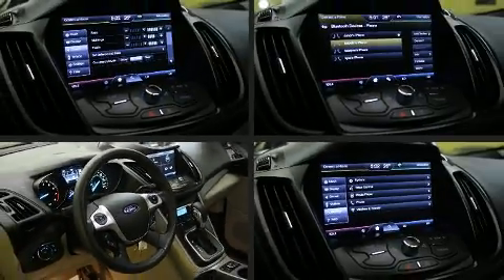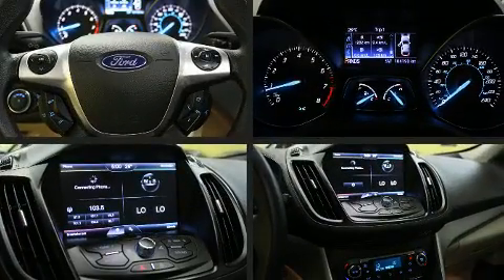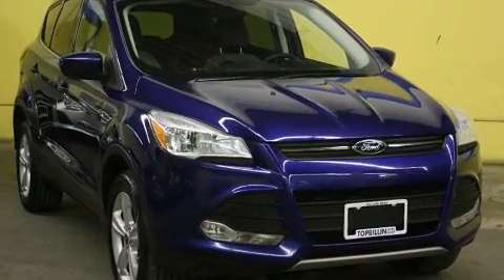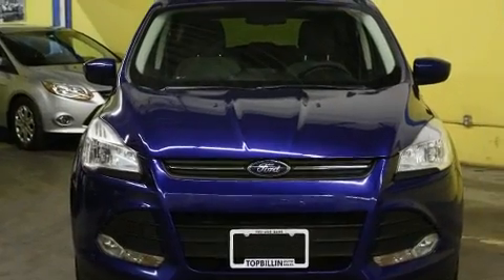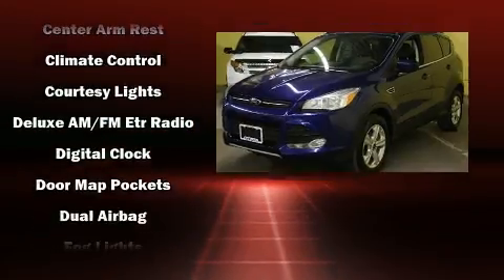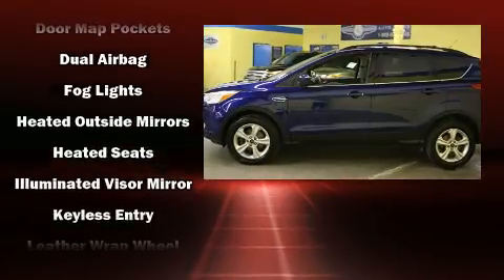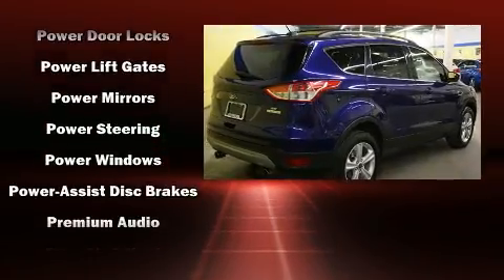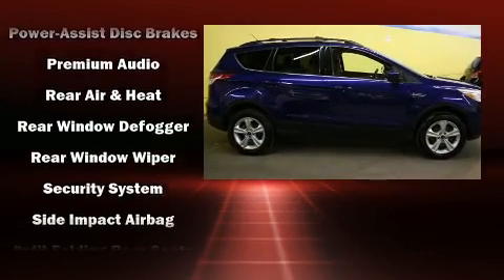2013 Ford Escape SE with Power Tailgate, $97 Biweekly, 104K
You can expect a lot from the 2013 Ford Escape. Smooth gearshifts are achieved thanks to the efficient 4 cylinder engine, and for added security, dynamic Stability Control supplements the drivetrain. Ford prioritized practicality, efficiency, and style by including: variably intermittent wipers, adjustable headrests in all seating positions, an outside temperature display, front fog lights, power door mirrors, a power rear cargo door, and much more. Premium sound drives 6 speakers, providing you and your passengers a sensational audio experience. In the event of a rollover collision, side curtain airbags provide additional protection for outboard seated passengers. We pride ourselves in the quality that we offer on all of our vehicles. Stop by our dealership or give us a call for more information.